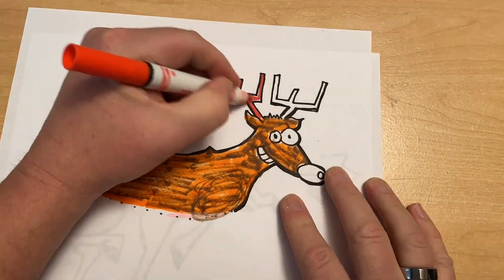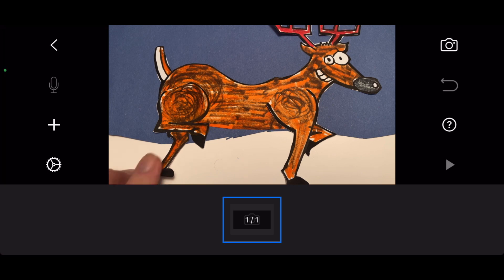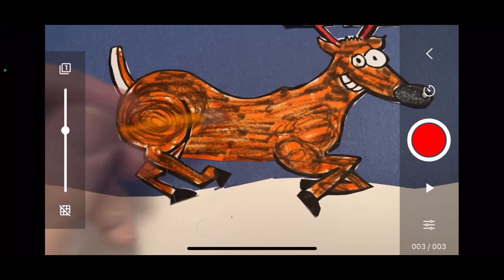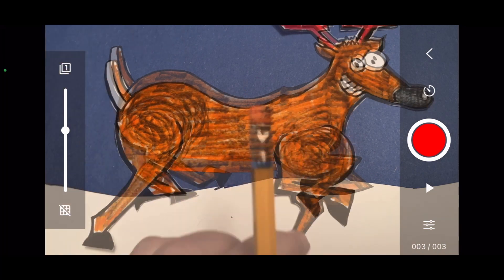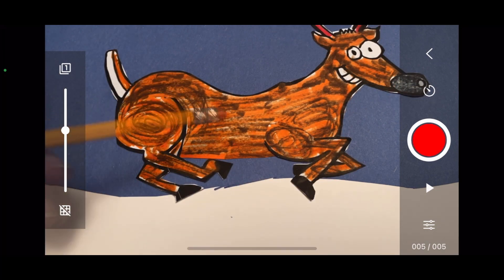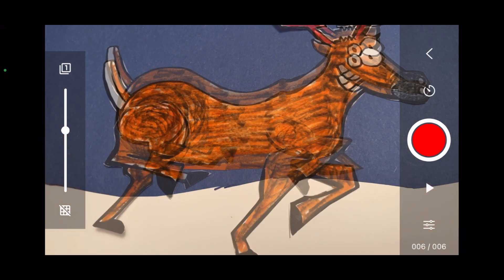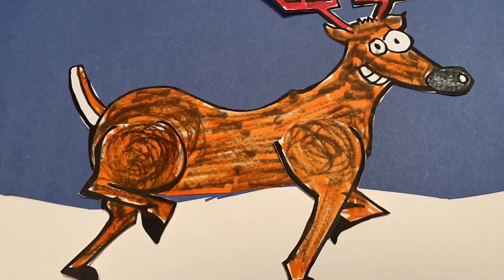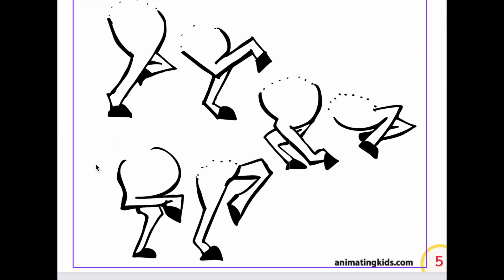Reindeer Animation Kit - Prancer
Prancer takes running in place to a whole new level. High-stepping through the Holidays with a demented grin born of too much egg nog.